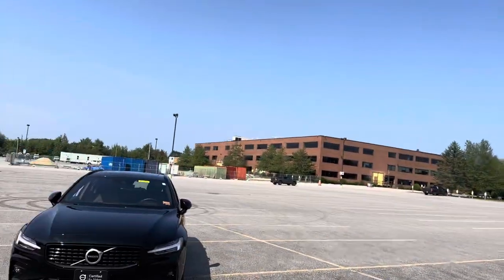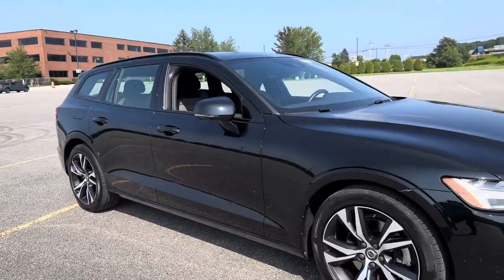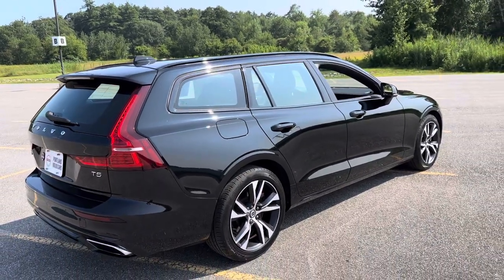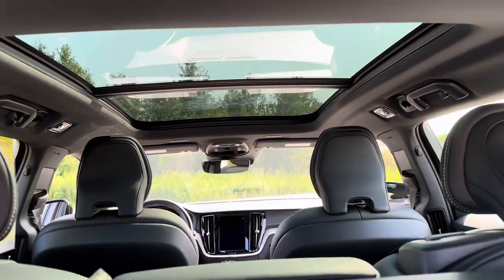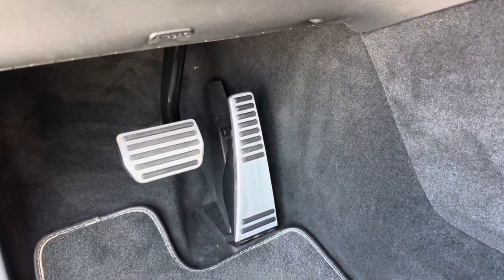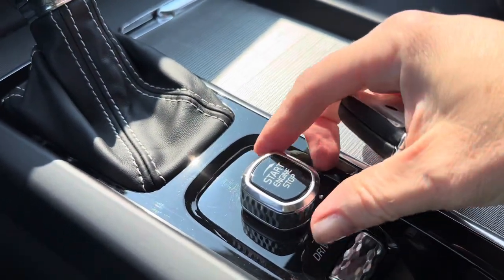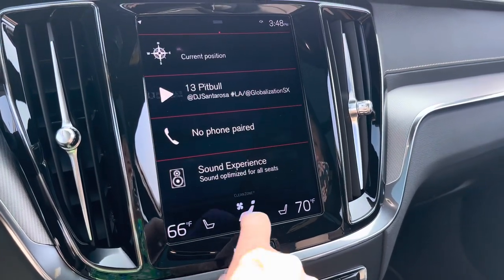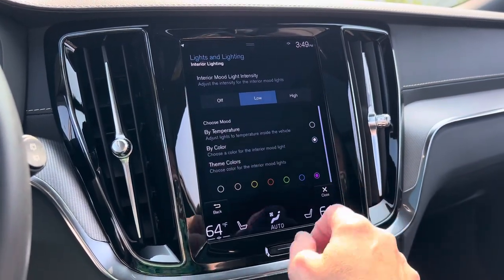2021 Volvo V60 R-Design / Walkaround with Heather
Onyx Black Metallic FWD Volvo V60 R-Design.
Available for immediate delivery at Portland Volvo in Scarborough Maine
See full listing: